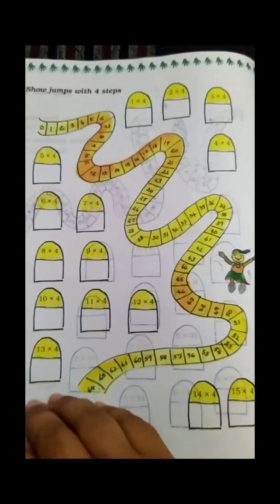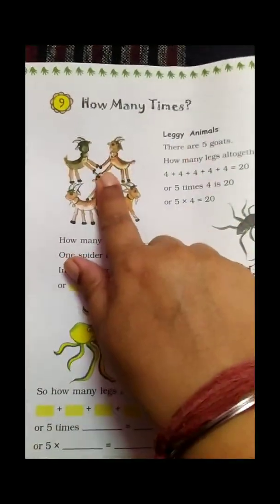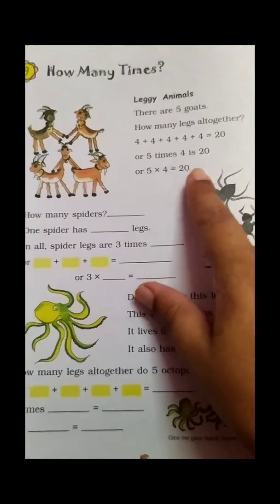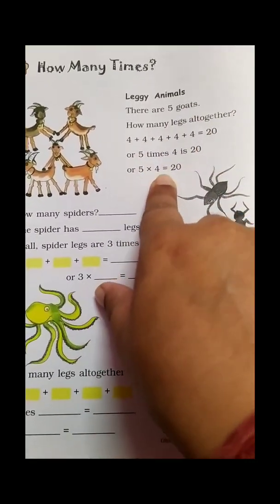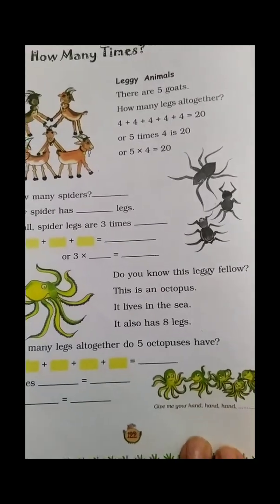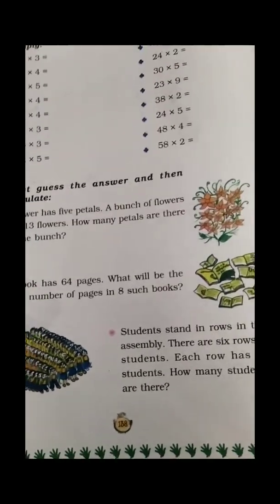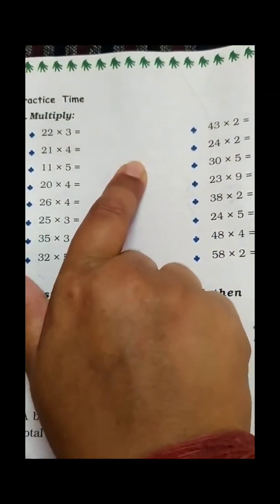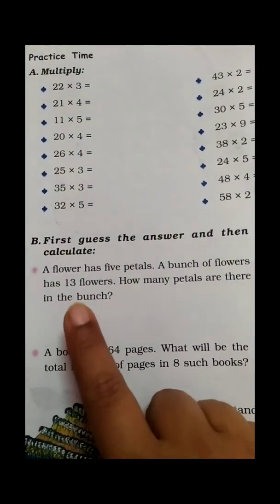class 3 D maths